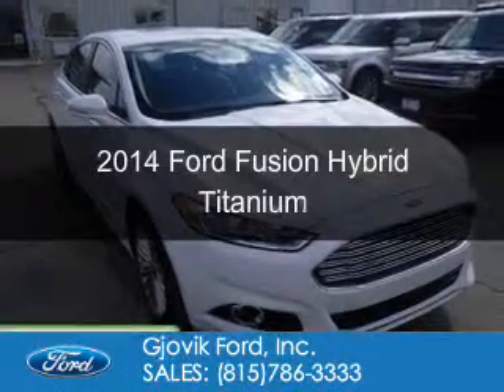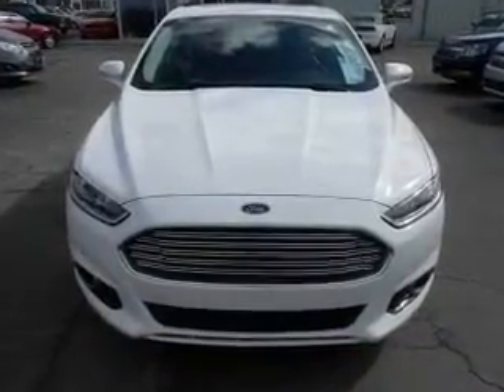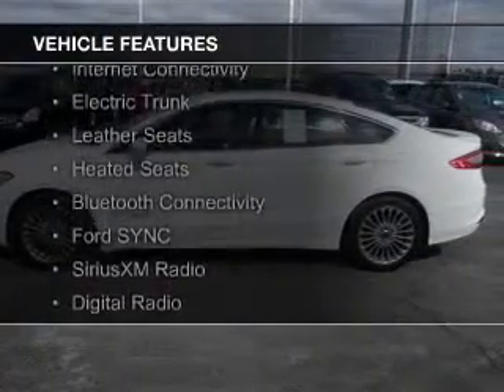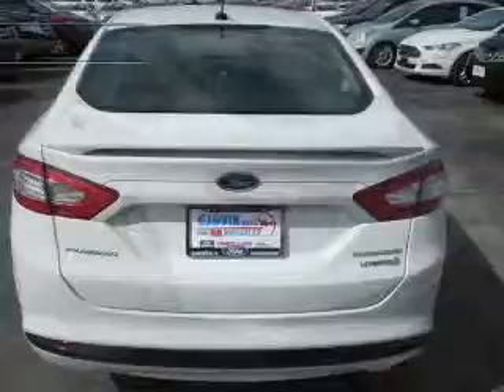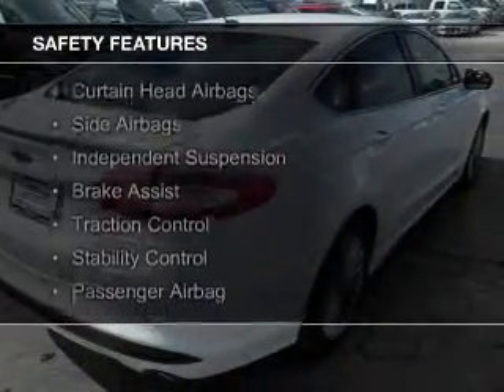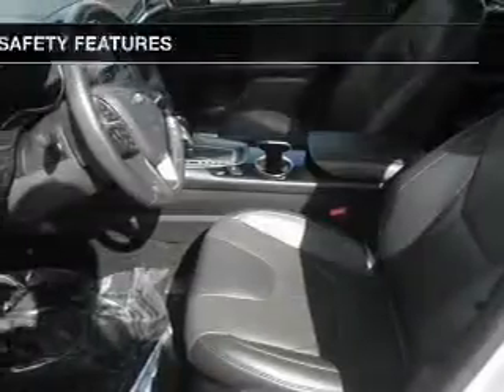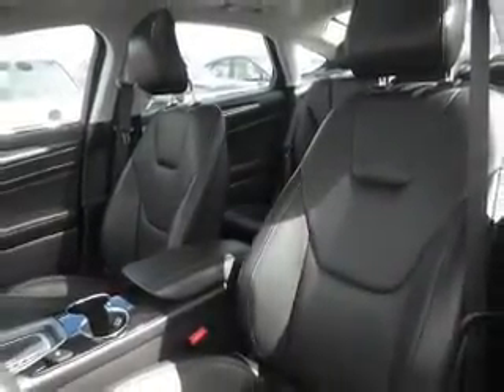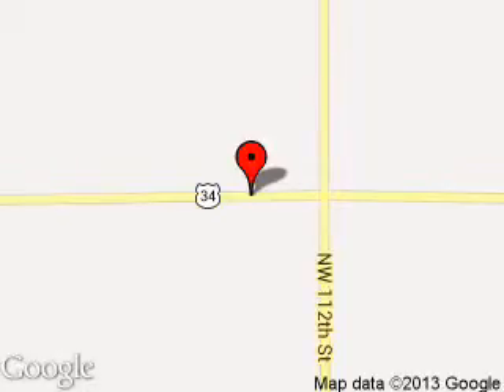2014 Ford Fusion Hybrid - Sandwich IL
Phone:
Year: 2014
Make: Ford
Model: Fusion Hybrid
Trim: Titanium
Engine: 2.0 liter inline 4 cylinder 16 valve
Transmission: Automatic CVT
Color: White
Mileage: 35039
Address:
2600 Route 34